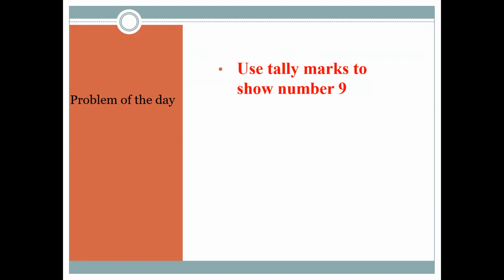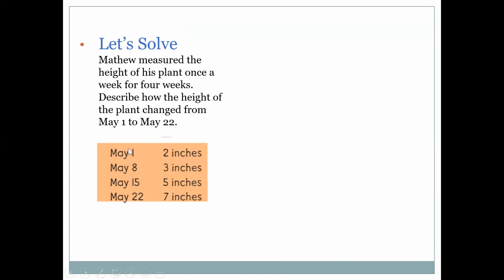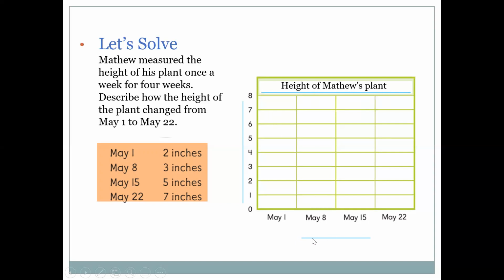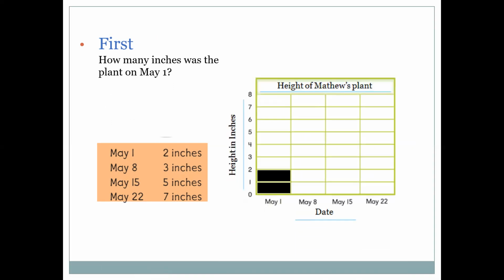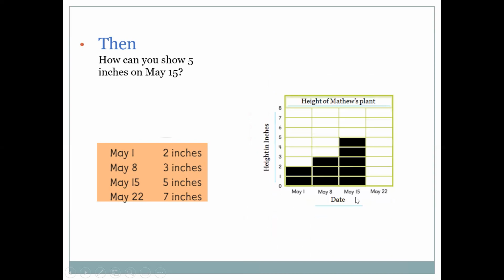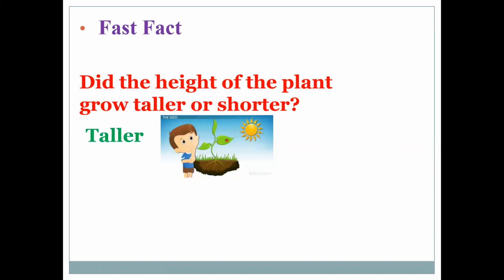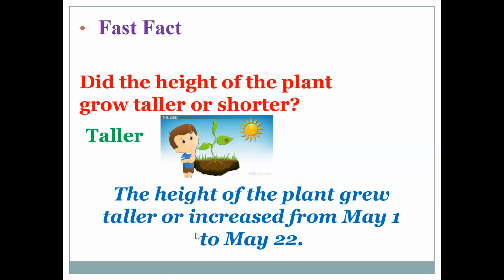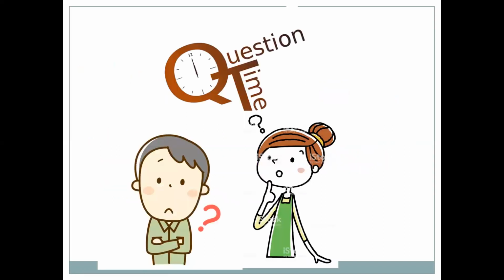Grade 2 Go Math! lesson 10.6